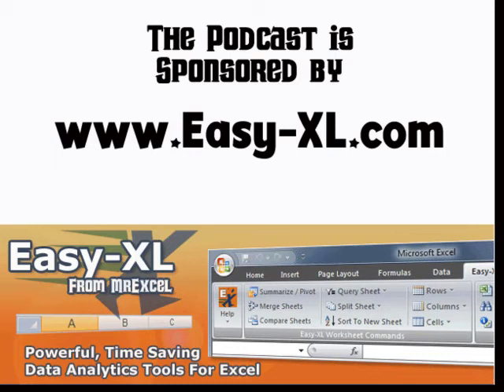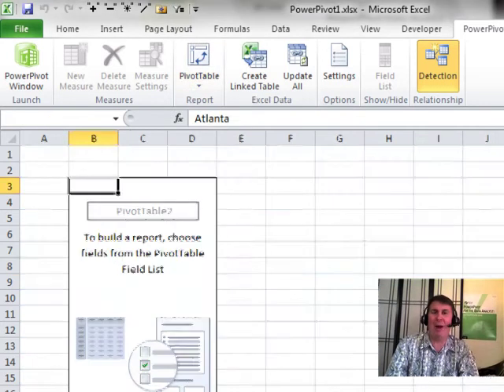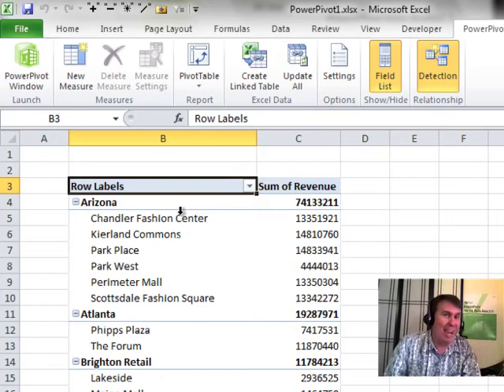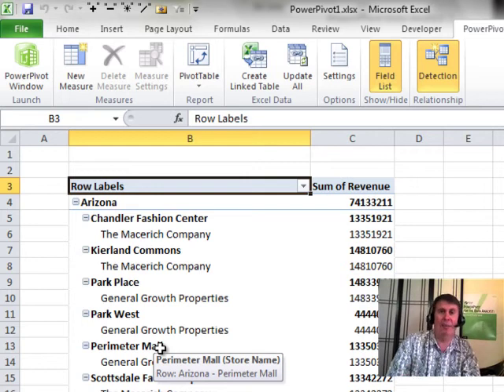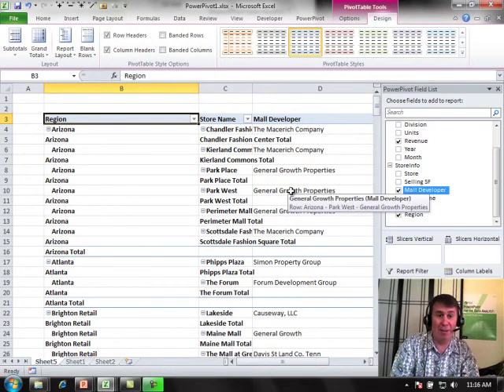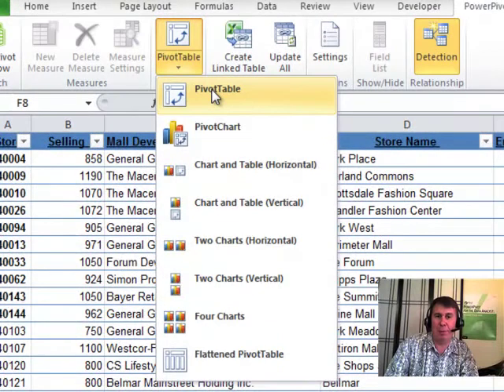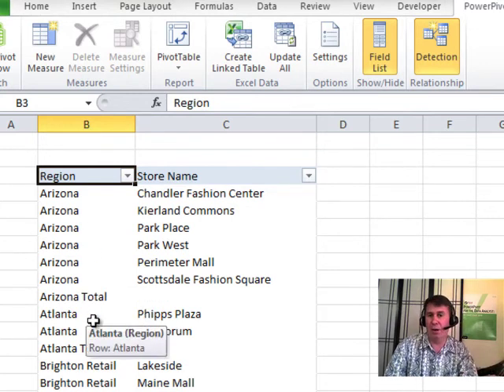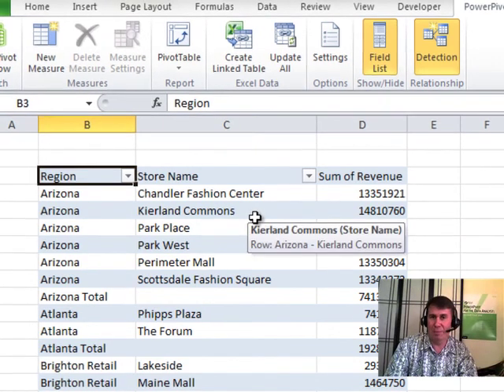Excel - PowerPivot Data Analyst 7 - Compact vs Flattened - Episode 1211.007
Microsoft Excel Tutorial: PowerPivot Data Analyst 7 - Compact vs Flattened.

Welcome to another episode of the MrExcel podcast. In this chapter of PowerPivot for the Data Analyst, we will be discussing the differences between Compact and Flattened layouts. If you've attended any of my Excel seminars, you know that I have a strong dislike for the Compact layout introduced in Excel 2007. Let's take a look at why.

When building a Pivot table, the Compact layout combines multiple fields into a single column, making it difficult to work with the data outside of the Pivot table. This becomes even more problematic when adding a third or fourth field. That's why I always switch to Tabular form and choose to Repeat All Item Labels. However, with the Flattened Pivot table, these settings are already in place by default, making it a much more efficient option.

I believe the PowerPivot team understands the frustration with the Compact layout, and that's why they have introduced the Flattened Pivot table. It's a simple solution to a common problem, and it's one of the reasons why I recommend using PowerPivot for all types of data, even simple Excel data sets. So let's take a closer look at how the Flattened Pivot table works and why it's a game-changer for data analysts.

Thank you for tuning in to this episode of the MrExcel podcast. I hope you found this tutorial on Compact vs Flattened layouts helpful.

Table of Contents:
(00:00) Comparison of Compact Layout vs. Flattened in PowerPivot
(00:11) Dislike for Compact Layout
(00:25) Explanation of Compact Layout
(00:36) Disadvantages of Compact Layout
(00:58) Solution: Tabular Form and Repeat All Item Labels
(01:16) PowerPivot's Flattened Pivot Table
(02:00) Default Settings for Flattened Pivot Table
(02:11) Benefits of Flattened Pivot Table
(02:21) Importance of using PowerPivot for data analysis
(02:31) Clicking Like really helps the algorithm

This video answers these common search terms:
Benefits of Flattened Pivot Tables
Compact Layout vs. Flattened Pivot Tables
Creating Flattened Pivot Tables
Default Layout in Pivot Tables
Excel Data Sets and PowerPivot
Excel Pivot Table Design
Improving Efficiency with PowerPivot
MrExcel Podcast Netcast
PowerPivot and Data Analysis
PowerPivot for the Data Analyst
Repeat All Item Labels in Pivot Tables
Tabular Form in Pivot Tables

I hate the compact view for pivot tables. The PowerPivot team gives us Flattened pivot tables.

This video is designed to accompany the book, PowerPivot for the Data Analyst: Microsoft Excel 2010